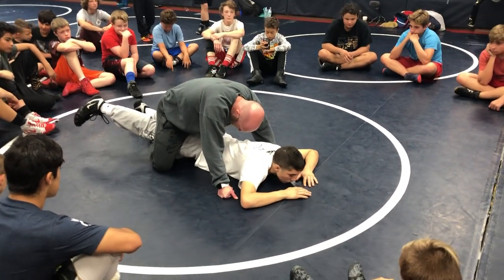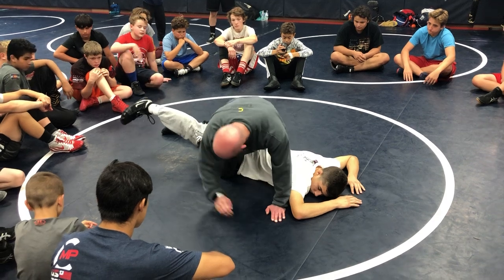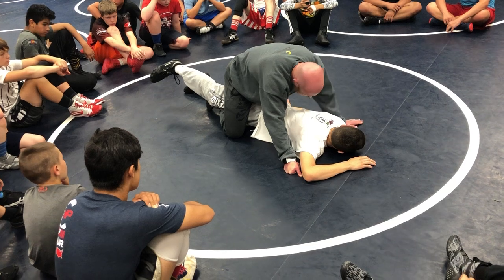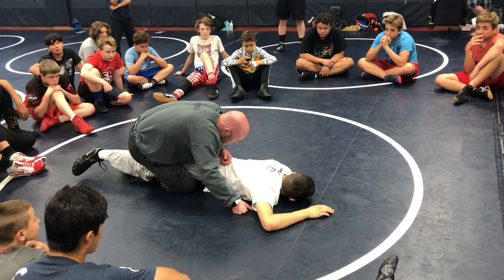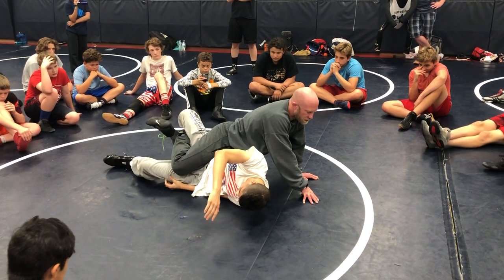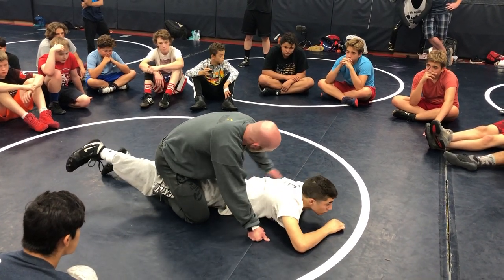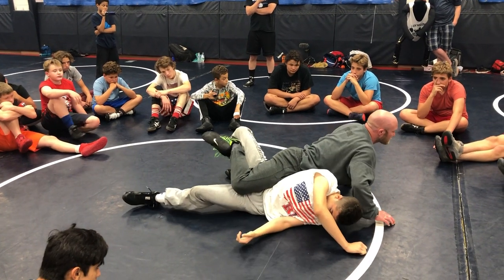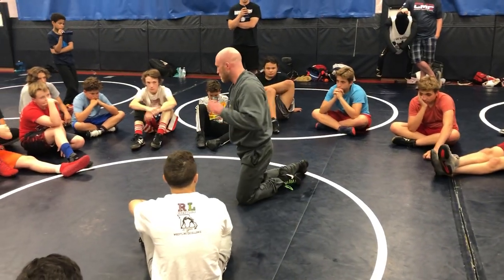How to apply pressure in your short leg ride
Using your short leg ride to turn your opponent can only be done without proper pressure and position of your leg ride.